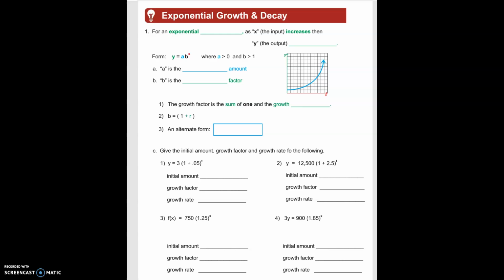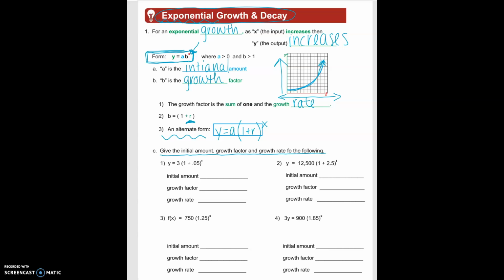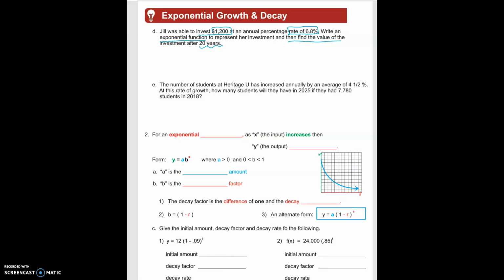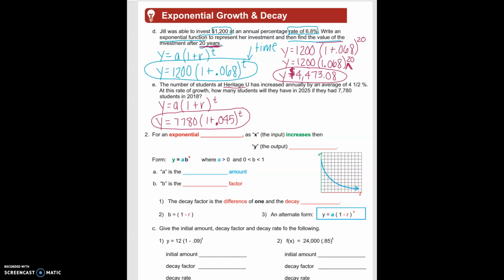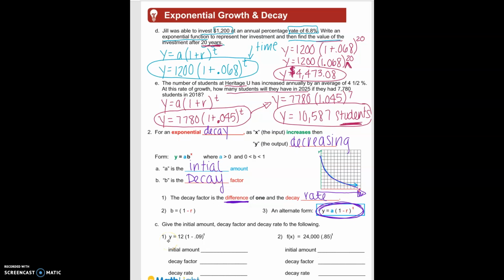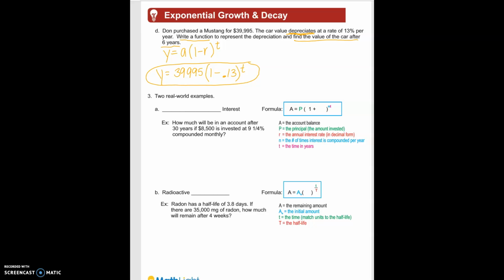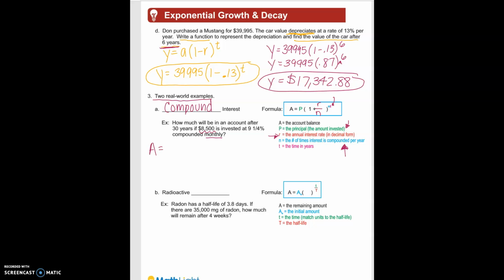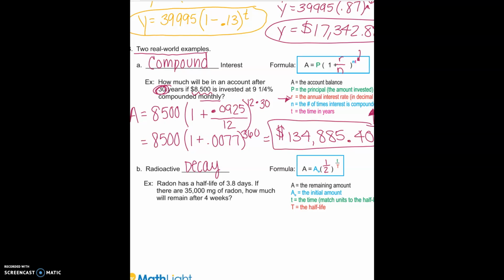Exponential Growth and Decay